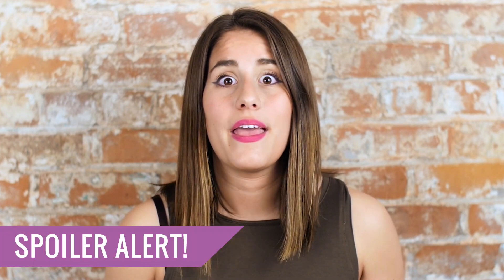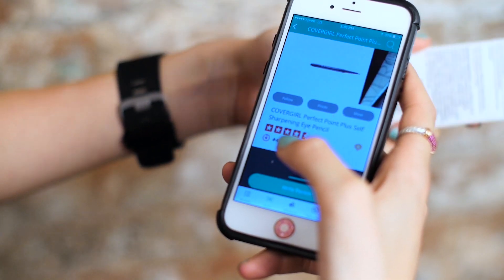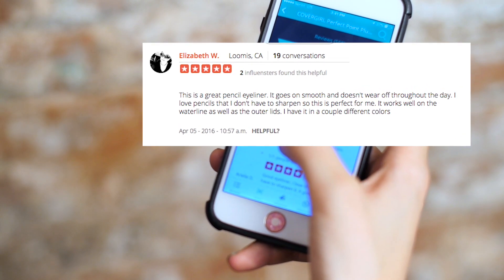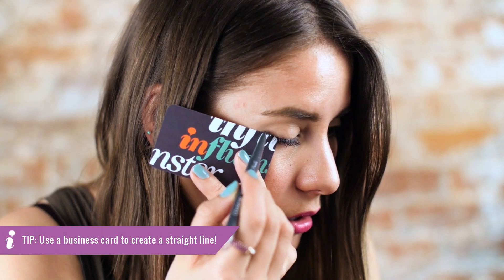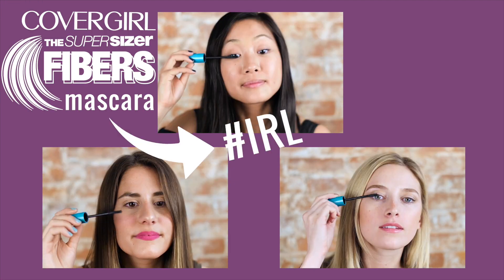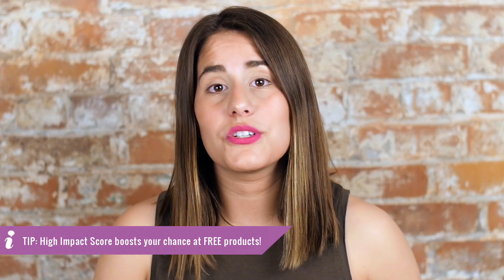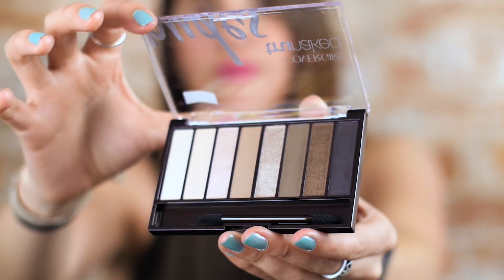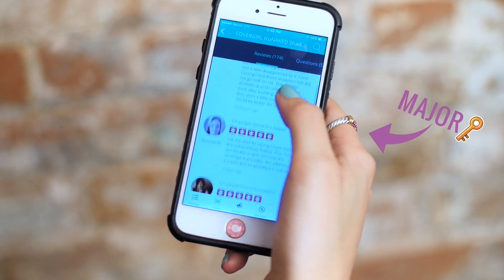Get the False Lash Look with Covergirl Mascara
You heard it here first! The next COVERGIRL VoxBox is going out to thousands of lucky Influensters, and guess what?! Now's your chance to WIN IT!!! A few thousand VoxBoxes will be shipping out ASAP, THEN we'll be picking a few Influensters who complete the tasks below to be included in ROUND 2, which will ship in June!

HOW TO ENTER TO  WIN THIS VOXBOX:
2. Create a list on the Influenster App of your FAVORITE easy, breezy, beautiful COVERGIRL products!
3. Make sure to include AT LEAST 5 products in your list
4. Use the hashtags CGPicks and contest in your title
You must be an Influenster member, 18 years or older, and a US resident in order to qualify for the prize. Contest ends Friday, May 16th, 2016.
PLEASE NOTE: You MUST make your list using the Influenster App in order to qualify for the prize!